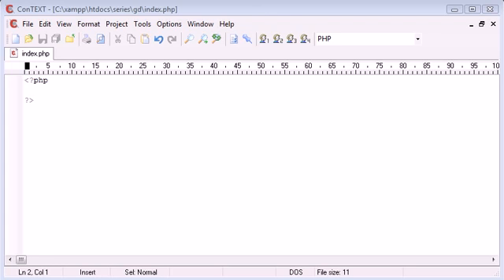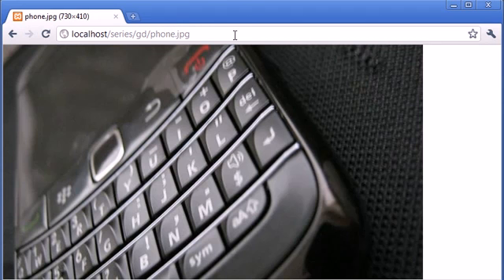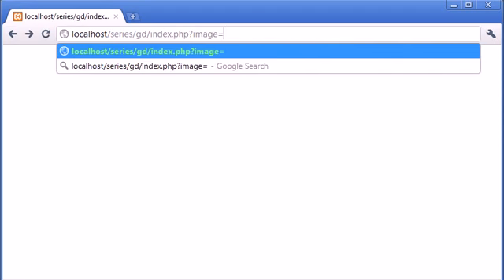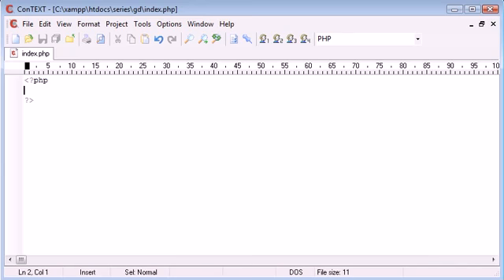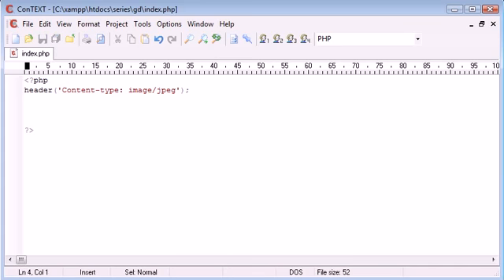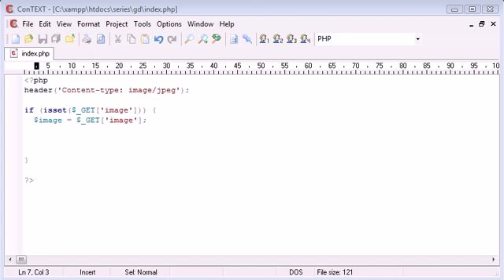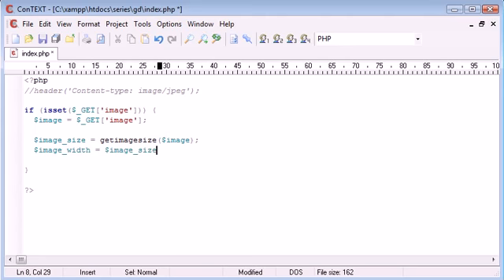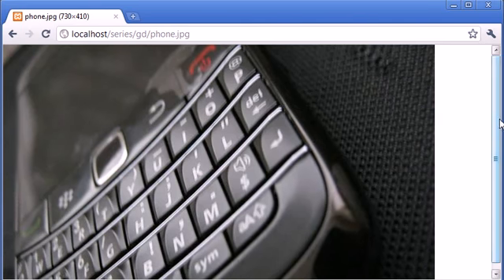MSDLL-Beginner PHP Tutorial -- Scaling Down Images to Thumbnails Part 1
MSDLL Provide  -- Free Educational Video Tutorials on Computer Programming and More!  Beginner PHP Tutorial -- 176 -- Auto Suggest Application Part 2